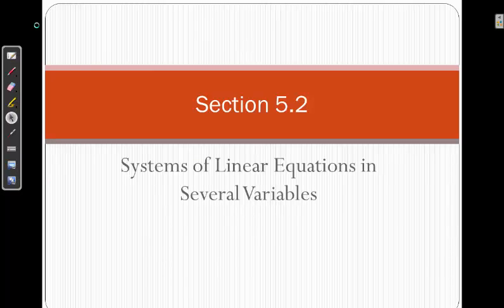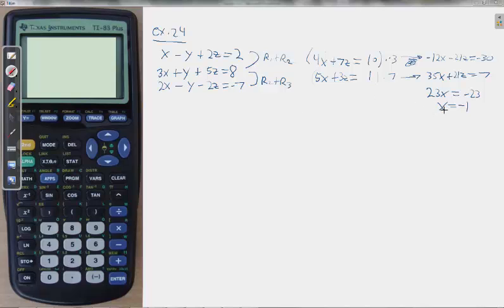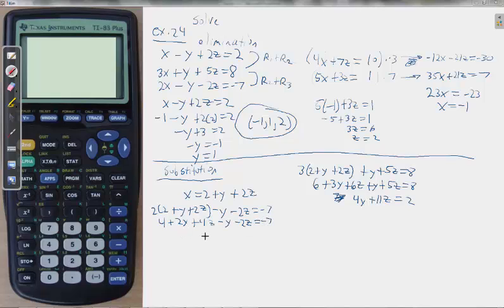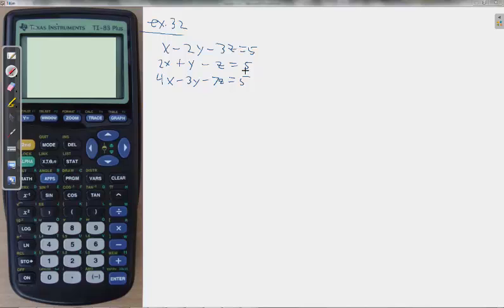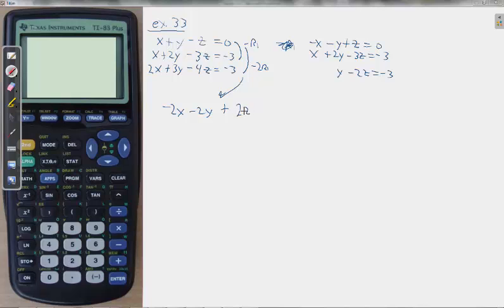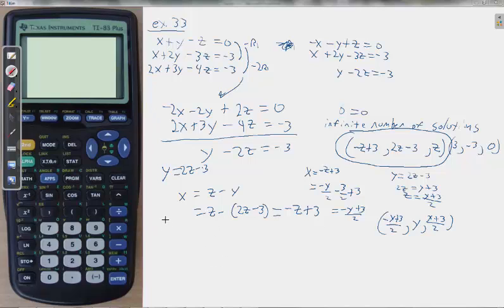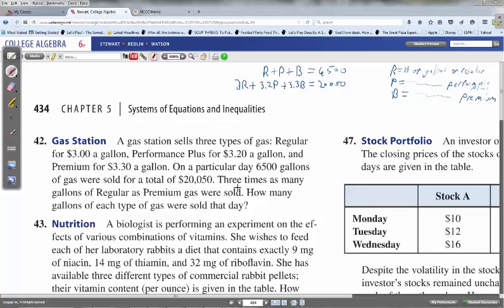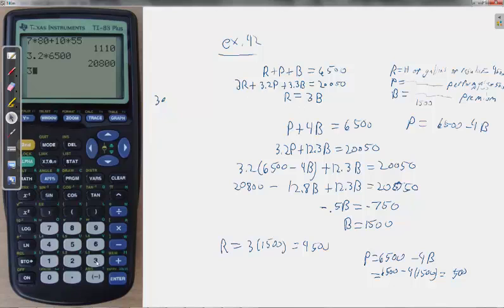Section 5 2 Lecture